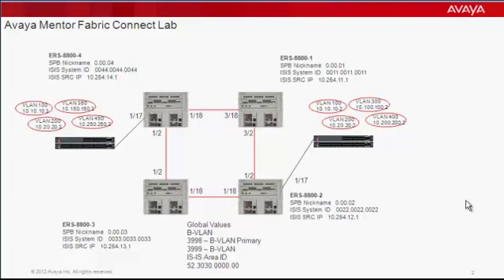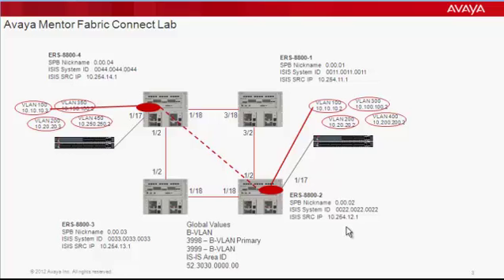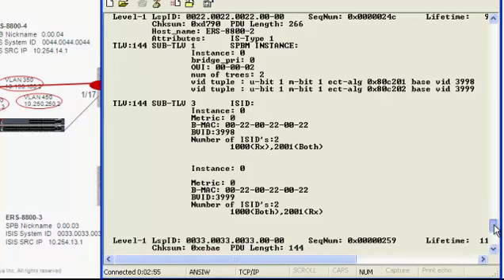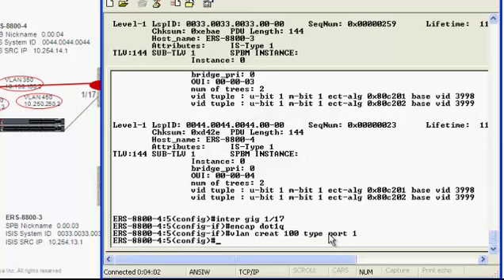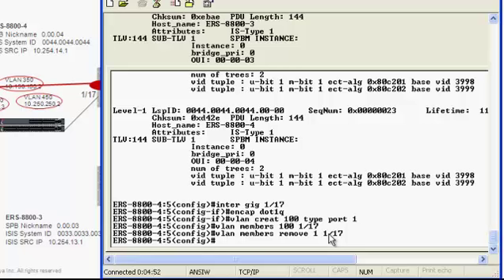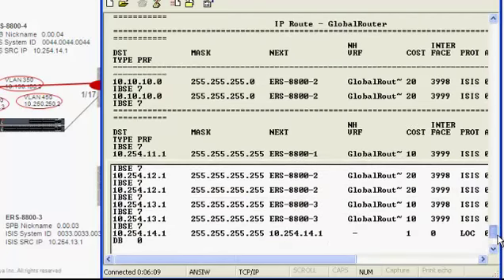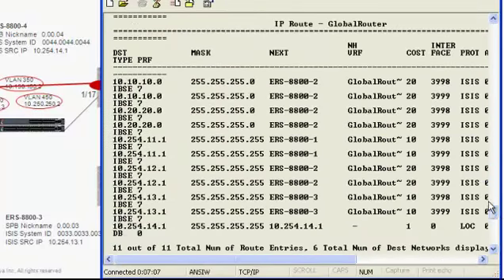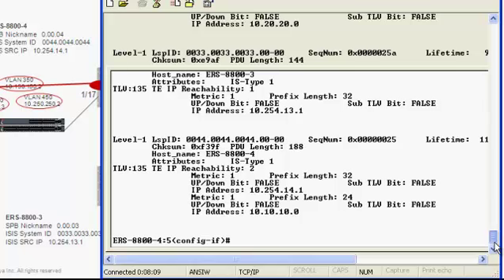VSP 9000 Layer 2 VSN Set Up